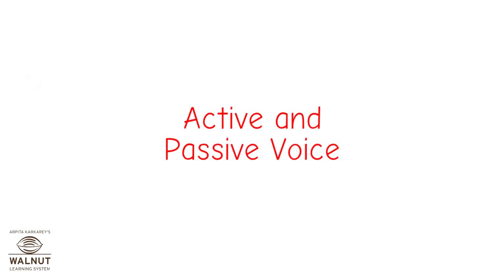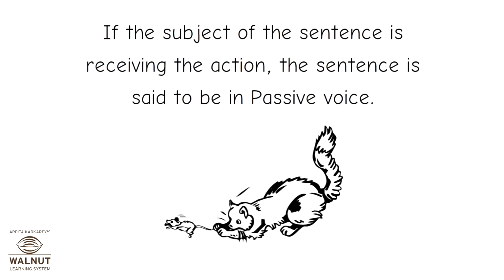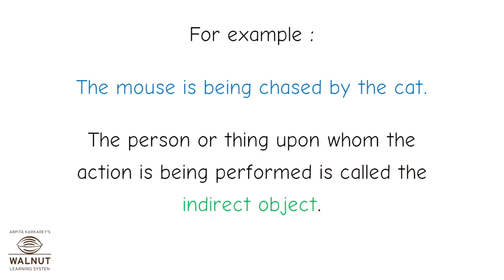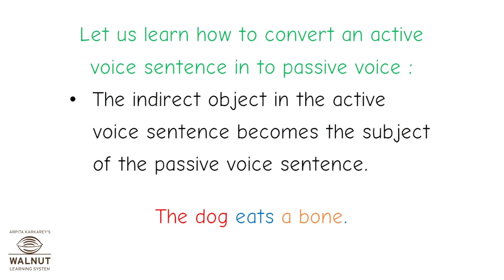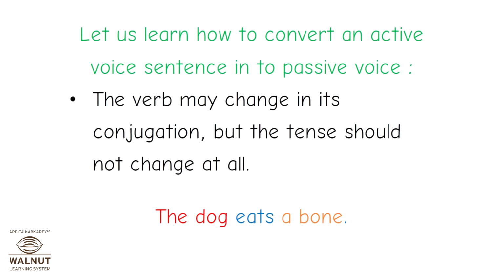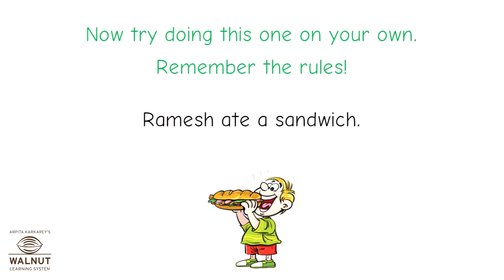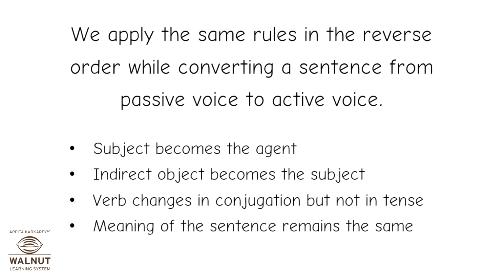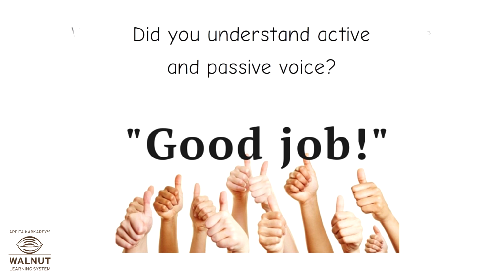7 English - Active and Passive Voice